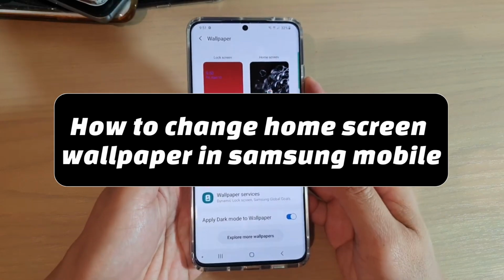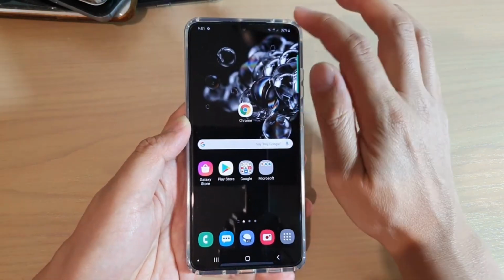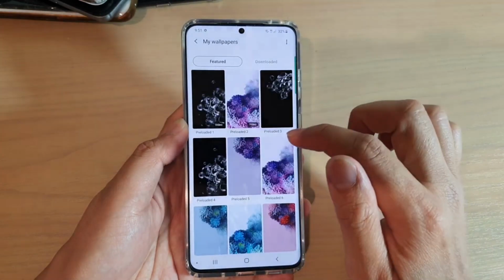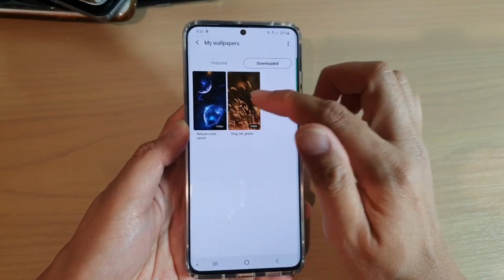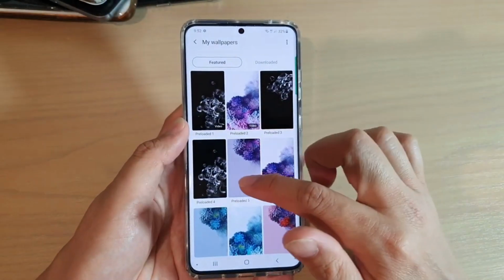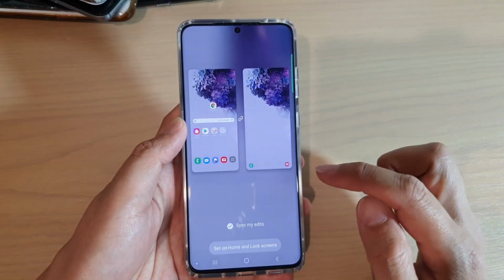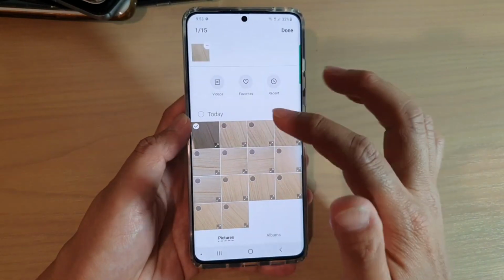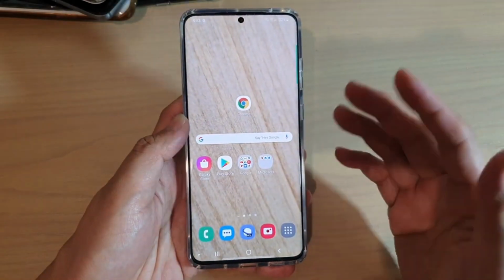How To Change Home Screen Wallpaper In Samsung Mobile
Learn how to change home screen wallpaper in Samsung mobile.
In this tutorial i will show you how to change home screen wallpaper in Samsung mobile.